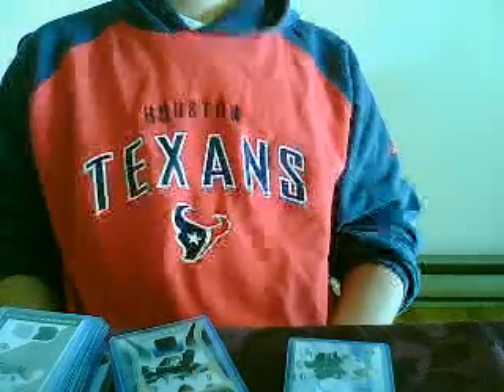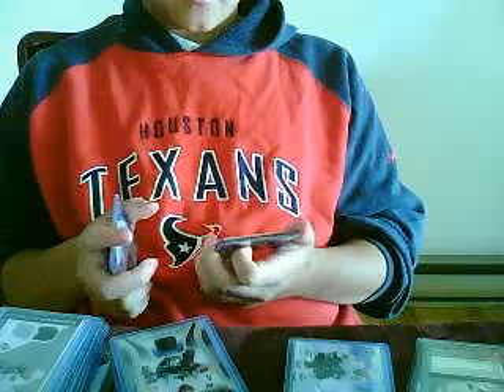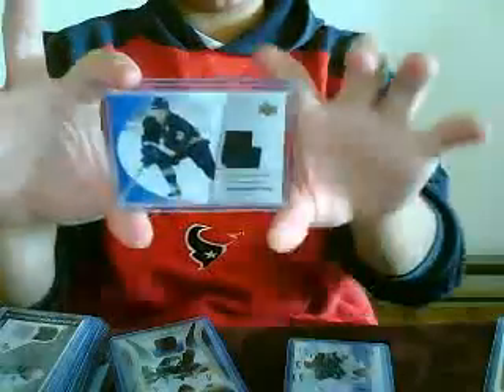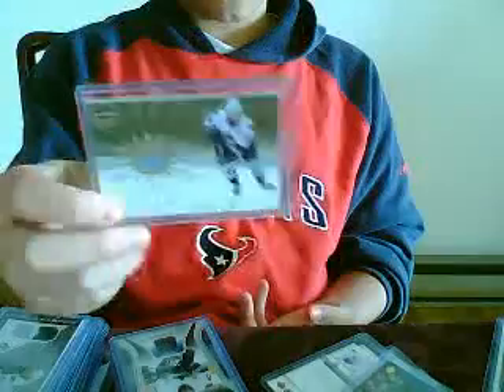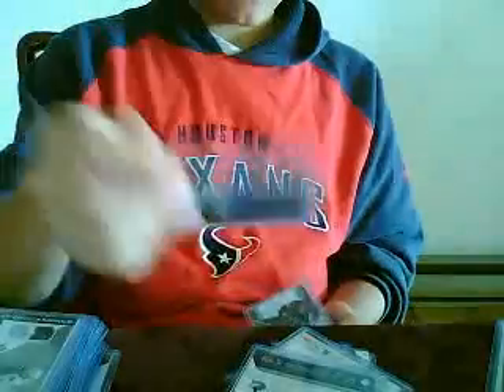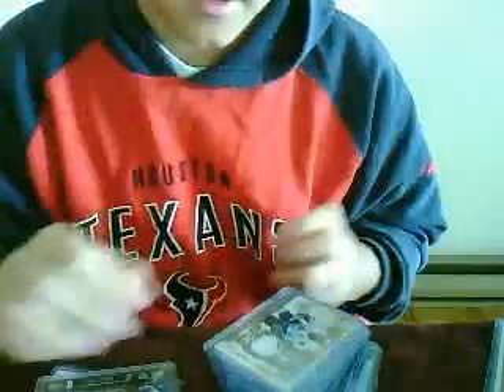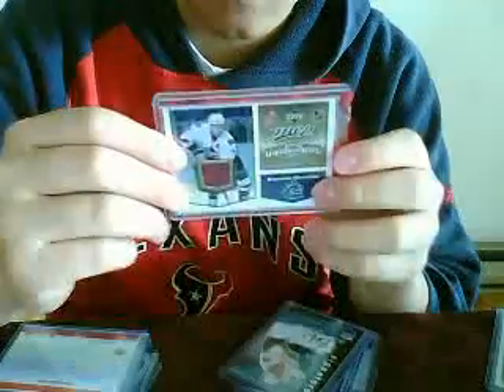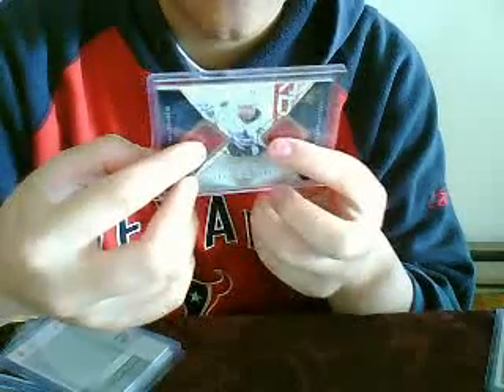My Grand PC(updated) Part 2:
My grand PC, part 2: Canucks memorabillia cards.